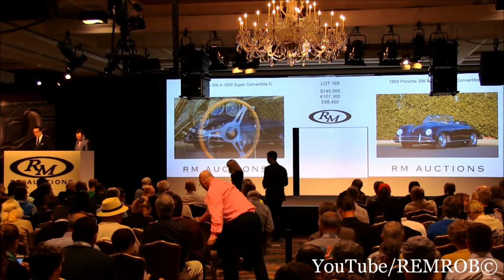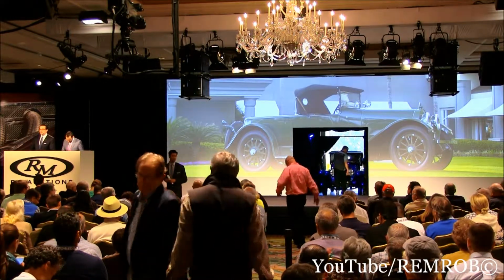1919 Locomobile Model 48 Roadster by Merrimac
1919 Locomobile Model 48 Roadster by Merrimac
Sold for $143,000 Including Commission
RM Auction, Amelia Island, Florida 2014
Chassis no. 16119
Engine no. 12890
85 bhp, 525 cu. in. T-head inline six-cylinder engine, four-speed manual transmission, solid front and floating rear axle with semi-elliptic leaf springs, and rear-wheel mechanical brakes. Wheelbase: 142 in.

•Formerly owned by Alexander Stein and Lenny Dryer
•A veteran of decades of reliable touring
•CCCA Senior award winner
•Only 22,700 believed actual miles

The Locomobile Model 48, introduced in 1911 and manufactured for a remarkable 18 years, was the American equivalent to the Rolls-Royce Silver Ghost. It was huge, smooth, and silent; it was built to extraordinarily high standards through the use of advanced metals and fine tolerances; and it came with a T-head six-cylinder engine that displaced 525 cubic inches. The Model 48, fitted with custom coachbuilt bodywork, was the automobile of the American aristocracy, in which Carnegies and Vanderbilts were driven.

The car shown here is unusual and desirable among surviving Model 48s, as it was built as a svelte roadster rather than a heavy tourer or limousine. It was likely personally driven by its original gentleman owner, and it was obviously well cared for during its early life, as it has a 1922-specification carburetor and an advanced 12-volt electrical system, which was installed by the factory in Bridgeport, Connecticut, that year.

At some point, however, the Locomobile fell upon hard times. The rear of its body was modified, a wrecker boom was installed, and the hearty machine was used as a tow truck! When its utility use was done, the car was moved to Levine’s, a legendary salvage yard in New Haven, Connecticut, that was known as a “treasure trove” to early enthusiasts. It was at Levine’s that the Locomobile was found in the mid-1940s by Alexander Stein.

Stein was a member of the Stein Brewing family, and his family had owned Locomobiles when they were new. His passion for the marque never subsided, and Stein became a recognized expert in the cars of Bridgeport, writing numerous articles on Locomobile for The Bulb Horn and other publications. Recognizing his Levine’s find as having only 17,000 miles, he had the bodywork restored, which included a repaint in the original color, by former employees of the original coachbuilder, Merrimac of Massachusetts.

Stein retained his prized Locomobile until 1976, when he sold it to an equally passionate enthusiast, Lenny Dryer. Dryer would keep the car for 36 years, during which time it was actively driven on numerous tours all around New England. In 1988, he entered this Locomobile in the Sport Hill Climb at Easton, Connecticut, and won, beating 11 other cars, including a Lozier, which is a testament to the power of the big T-head six.

The car has resided in the collection of its current owner, a known aficionado, for several years. It now shows 22,700 believed actual miles, with nearly 2,000 of those miles being covered, under the present ownership, in a CCCA Ohio Region tour and the 2012 Williamsburg CARavan, in which the car was awarded the Crossett Award, for the best car undertaking its first CARavan. The owner reports that this superb tour car “drives and handles like new,” and it will easily cruise at 55 mph.

After those events, the car’s wheels and running boards were sympathetically restored and its canvas top was replaced. Once those updates were made, it was awarded 98.25 points and its Senior badge at the 2013 Michigan Region Grand Classic. That achievement is all the more amazing when you consider that the car still wears the paint and interior from its Stein restoration, which is now of senior citizen age!

Accompanying the car is its full complement of original tools, which includes a set of original-equipment Rajah spark plugs, a wrench and jack, a trouble light with its original bulb and cord, and an air hose with gauge, and they are all tucked away in their original compartments, just as they were in Bridgeport back in 1919. The fuse box on the firewall has its original tongs, as well as a set of correct spare fuses alongside it.

Since men like Alexander Stein and Lenny Dryer launched the collector car hobby decades ago, Locomobiles have been preferred by connoisseurs for the same reasons that they were preferred when new: they are smooth and reliable and have wonderful power. This Model 48 Roadster, known and loved by connoisseurs and presented with everything that the knowledgeable owner wants to see, is ready for many more happy miles.